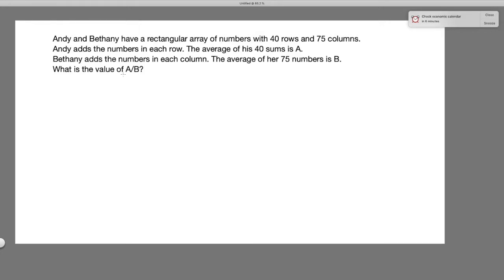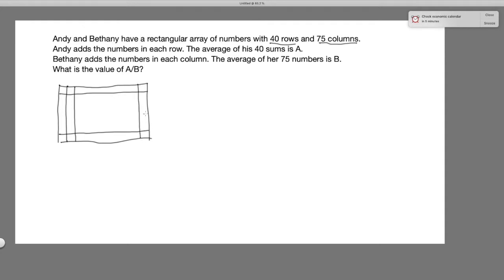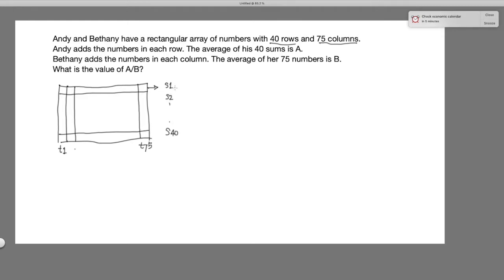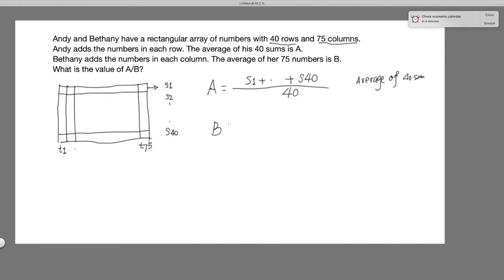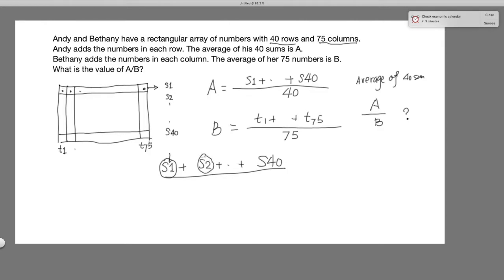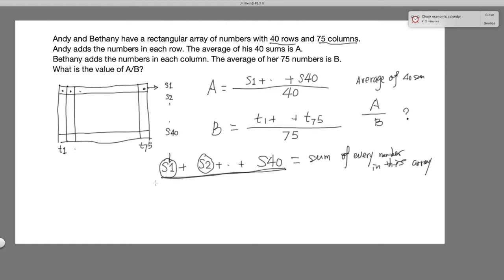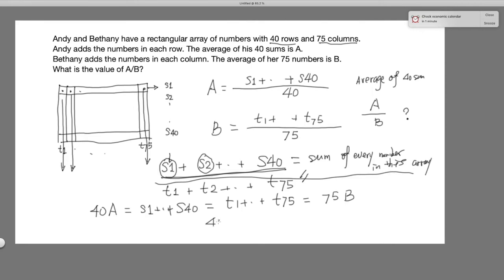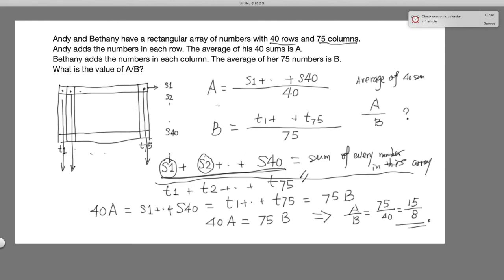2009 AMC 8 Problem 21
In this problem, we illustrate a common and important technique - consider the whole. We will see that understanding the problem is the key to find the right approach.